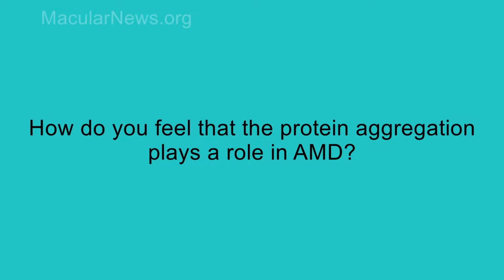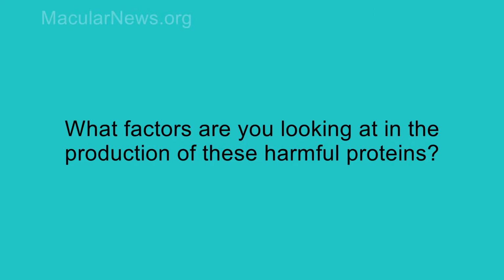Zhang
Sarah Zhang, MD
University at Buffalo
Jacobs School of Medicine and Biomedical Sciences
Loss of XBP1 accelerates age-related decline in retinal function and neurodegeneration